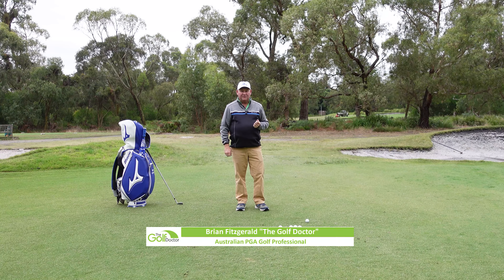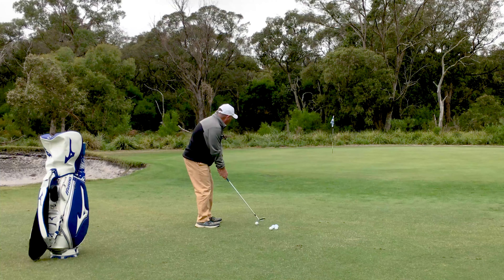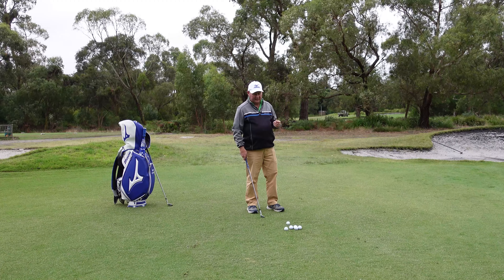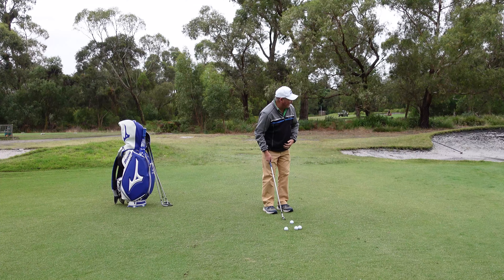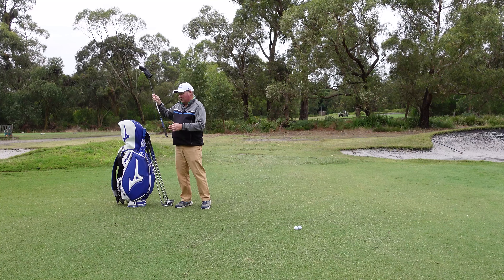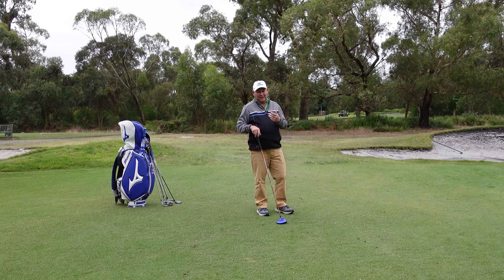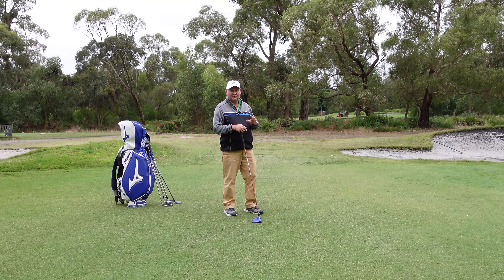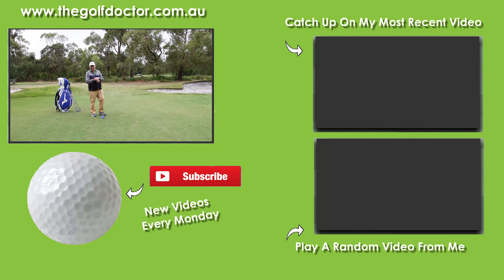Sharpening Your Short Game Skills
Sharpening your short game skills. Once you have the ability to hit all of your short game shots. You need to find a way to easily sharpen your short game skills. In this golf tips video Brian Fitzgerald The Golf Doctor shows you a great training game or drill to help you hone these skills.

Brian